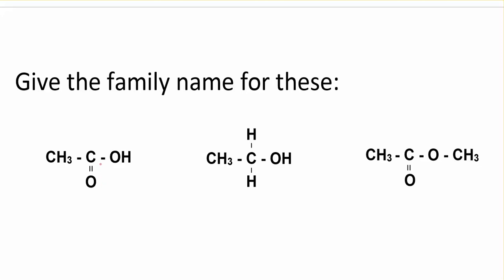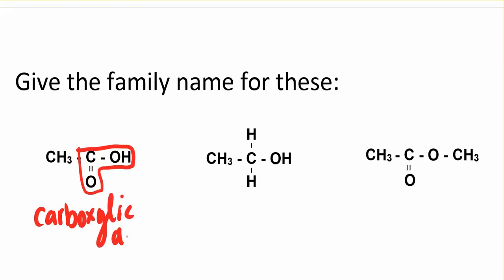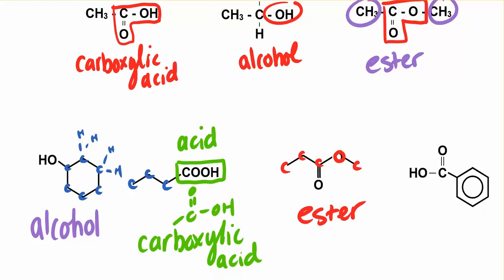1406 exp 10 aspirin pt 2A families 24